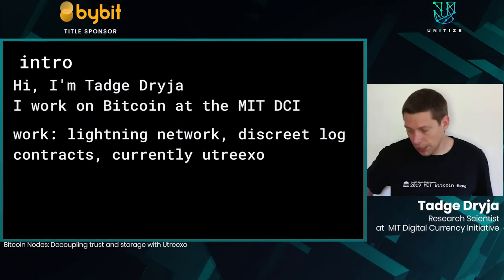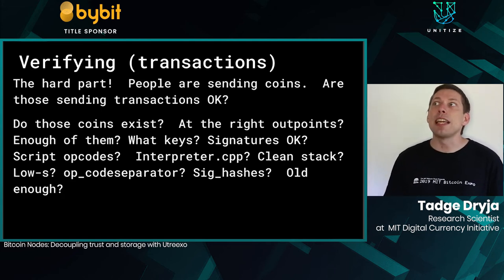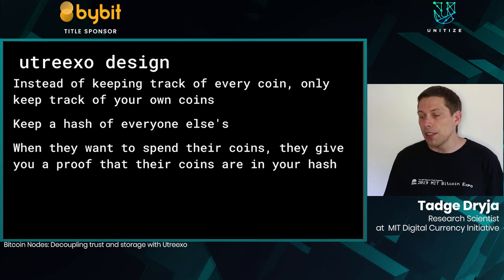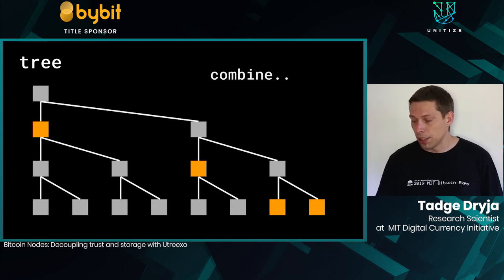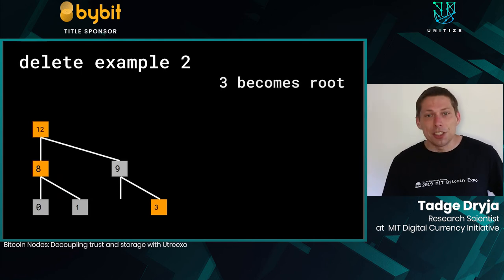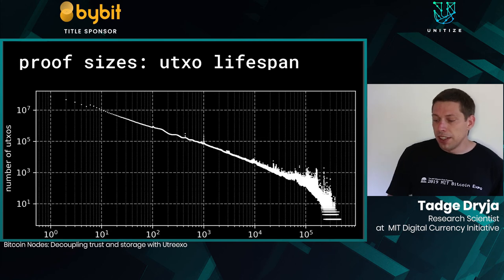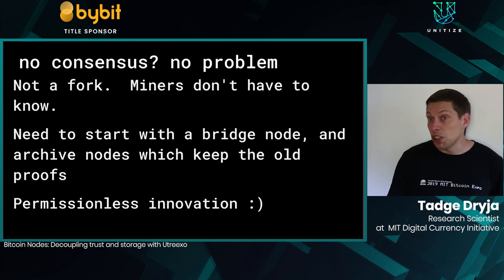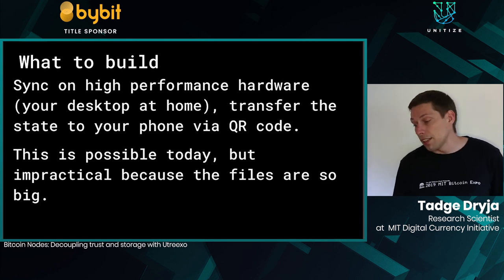CESC2020: Bitcoin Nodes: Decoupling trust and storage with Utreexo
Speaker: Tadge Dryja